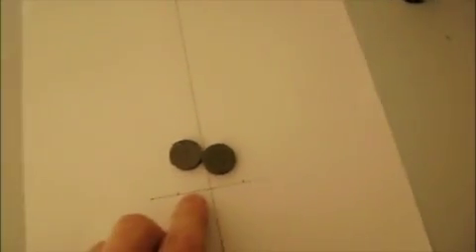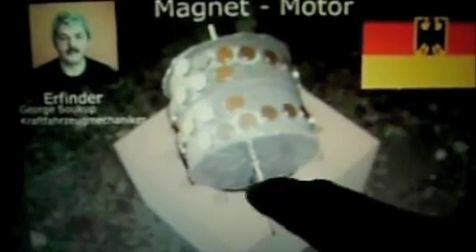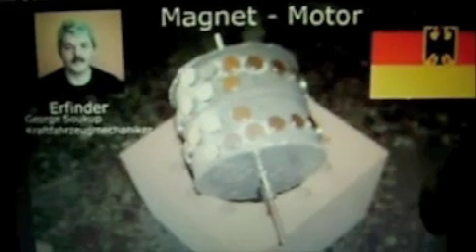How to make a V-Gate Magnetic track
Taking a look at Robert Calloway's V-Gate.  How it works, some different applications of use, and whether it can be used to build a magnetic motor.